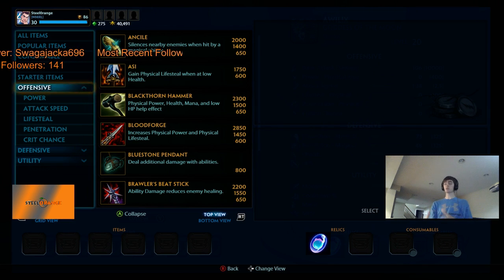Smite 101: Episode 3: BUILDING!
Gamer Tag: Steel0range